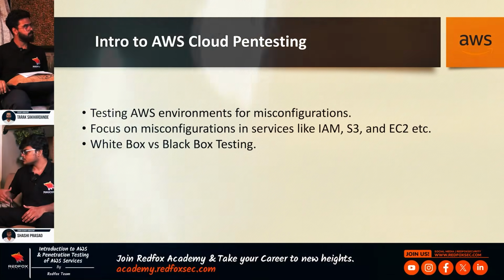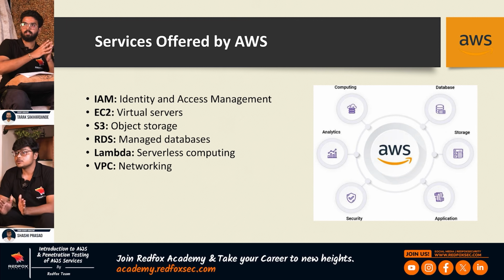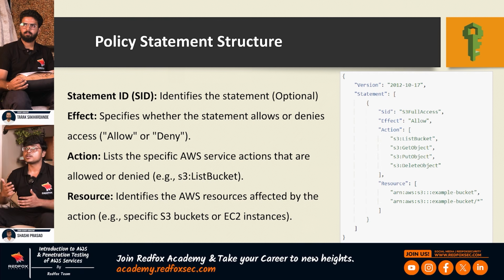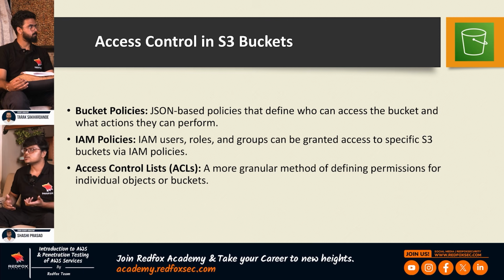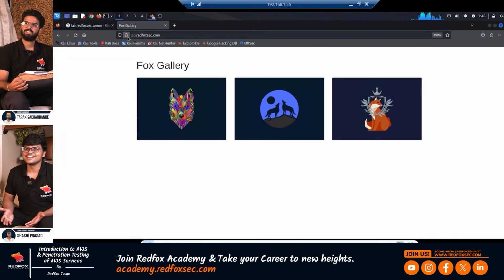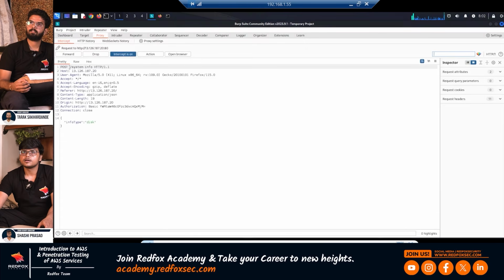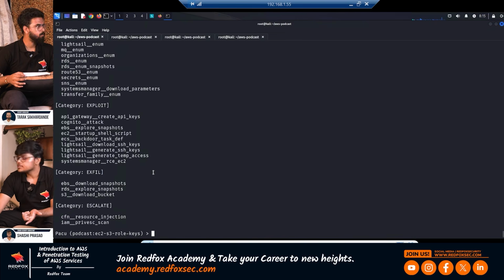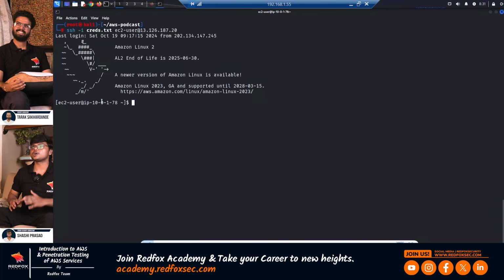Master AWS Penetration Testing: Your 2024 Guide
In this video, we dive into the fundamentals of AWS and examine them through the lens of penetration testing. Get a clear overview of AWS core services such as IAM (Identity and Access Management), ARN (Amazon Resource Names), S3 (Simple Storage Service), and EC2 (Elastic Compute Cloud). Learn how these services contribute to building a secure cloud infrastructure.

We include practical examples to demonstrate real-world AWS security applications and common attack vectors, making this video valuable whether you’re a developer or a cybersecurity enthusiast.

Join us as we explore AWS penetration testing! This episode blends essential theory with hands-on examples of real attacks.

*Don’t stop here!*

*Dive into our other podcasts for more tech insights and cybersecurity tips. Expand your knowledge with these expert-led episodes:*

*Check them out now and level up your cybersecurity skills!*

0:00 Intro
5:15 Overview of AWS and its services
14:39 Overview of AWS Pentesting
17:41 IAM service
34:38 S3 Service
39:53 EC2 Service
47:08 Practical - Abusing S3 Buckets
1:00:52 Practical - Abusing EC2
1:13:31 Practical - Exploitation with Pacu
1:22:41 Practical - Exploitation with AWS CLI
1:32:31 Summary of the Attack
1:37:03 Prevention Strategies
1:39:19 Conclusion

*Ready to take your cybersecurity skills to the next level?*